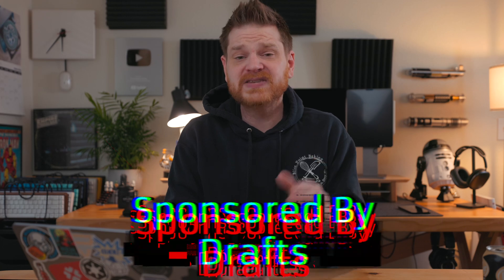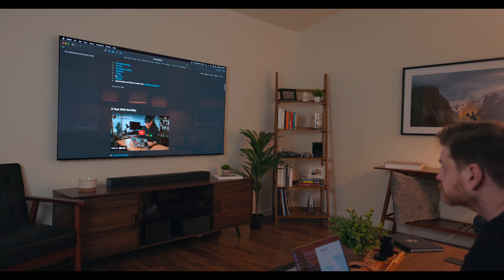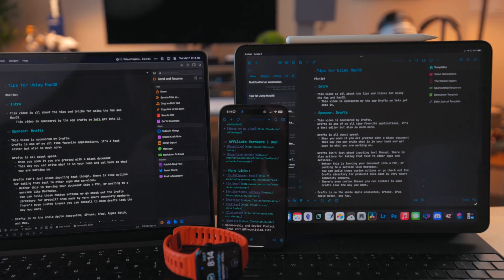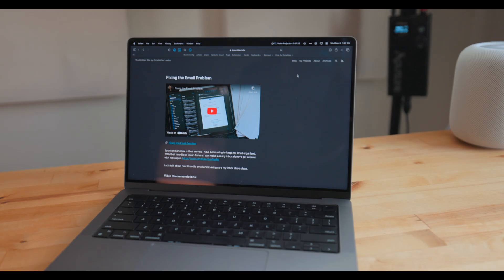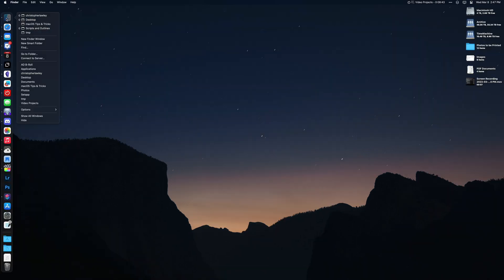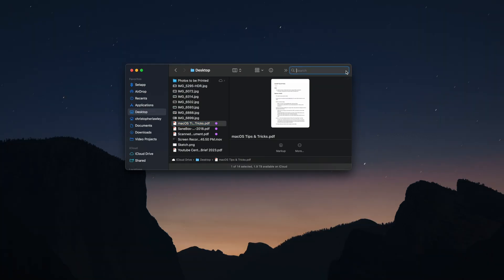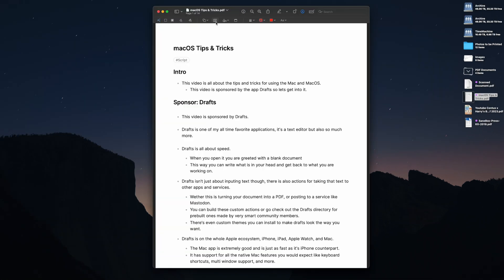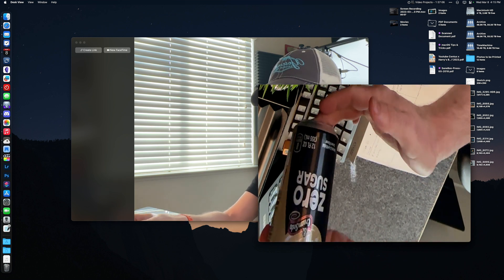Mac Tips & Tricks You Need to Know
Let's talk about tips and ticks for using the Mac

## Links

Intro 00:00
Dock 00:08
Menubar 01:53
Desktop 03:23:
Sponsor: Drafts 04:38
Windowing & Multitasking 06:22
Spotlight 09:59
Finder 10:49
System Settings 13:58
Preview 16:06
Shortcuts 16:31
Quicktime 17:34
Facetime 18:11
Wrap Up 18:55